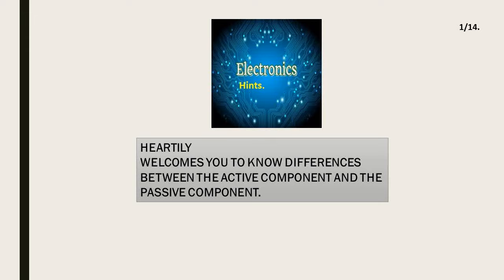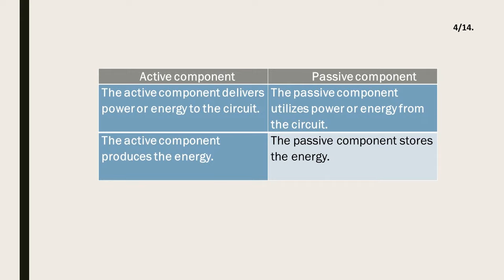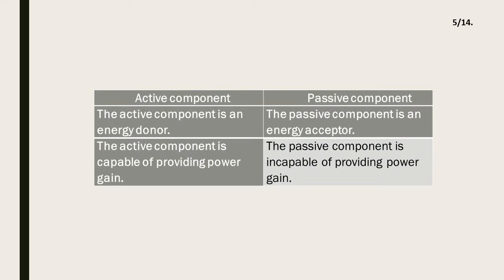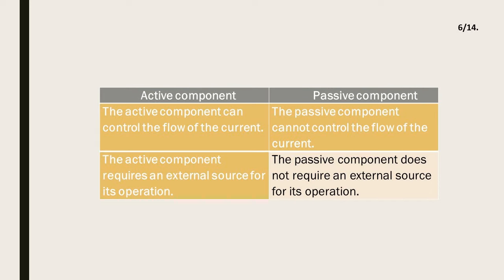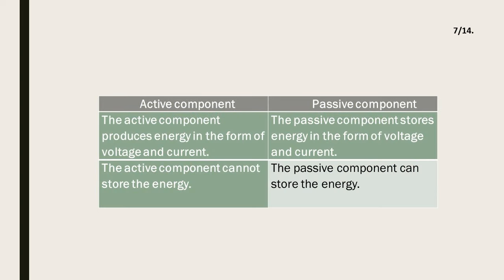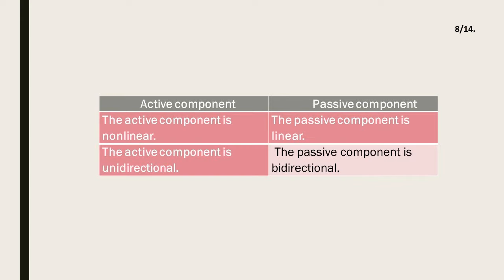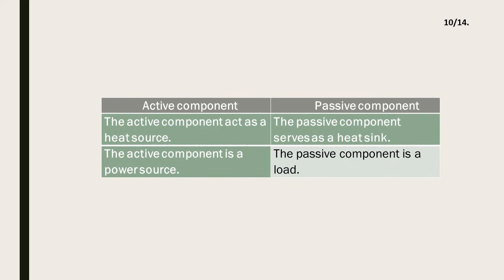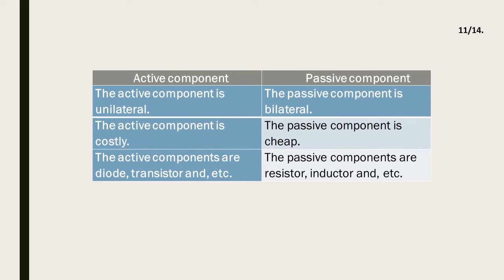Comparison between active component and passive component.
The video clearly explains differences between
the active and the passive components.
It has the simple explanation with clear notes.
They are easy to understand and notes are
useful.